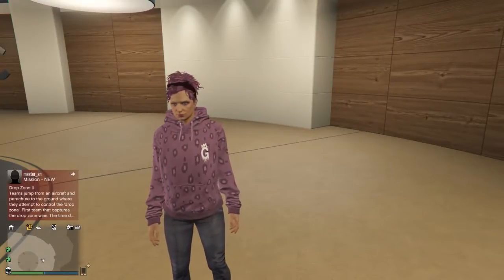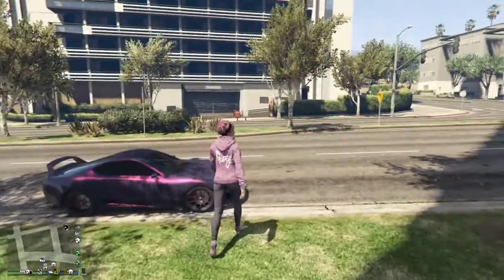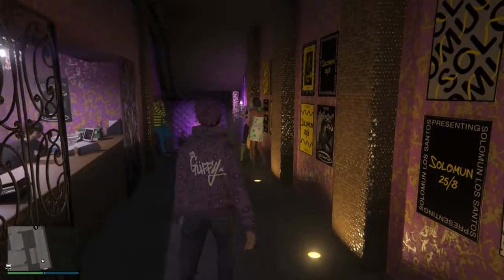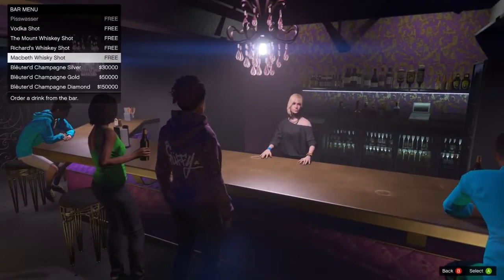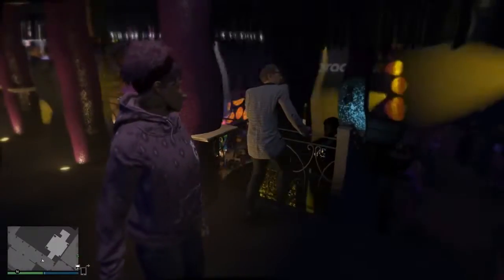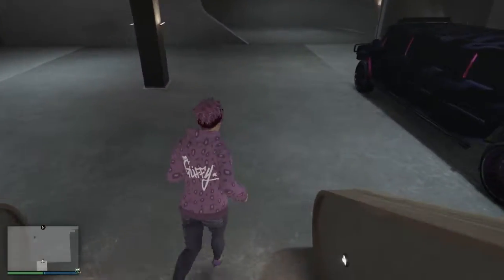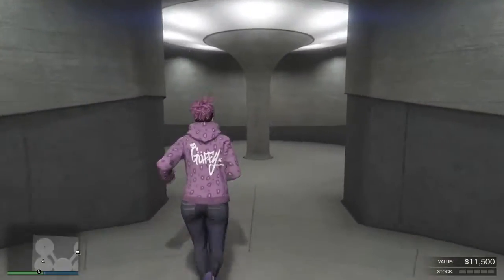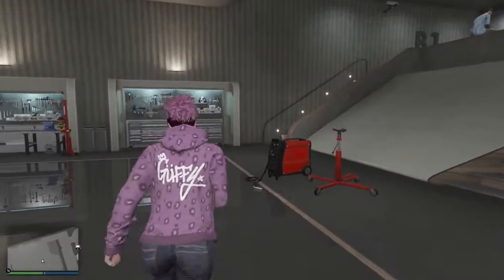After Hours DLC Tour | Grand Theft Auto V (Online)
Follow MsWiggly Here:
Origin: MsWigglySimmer